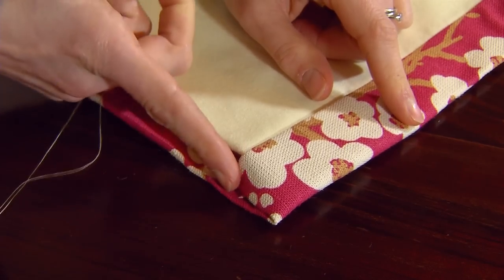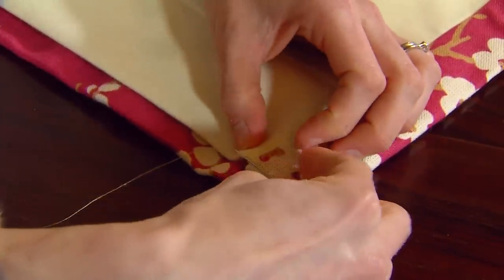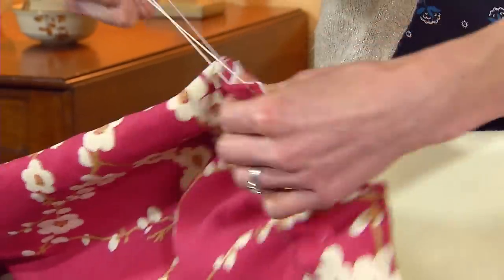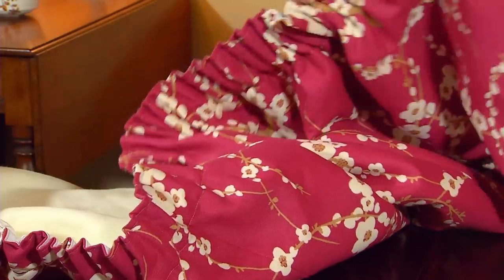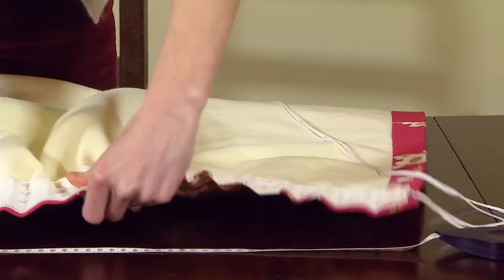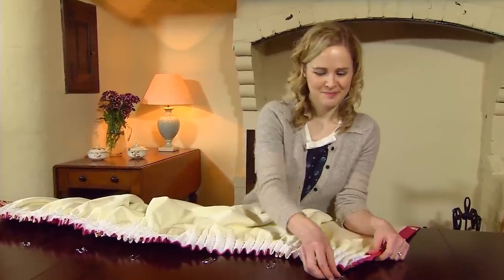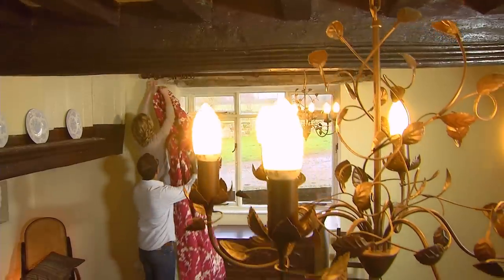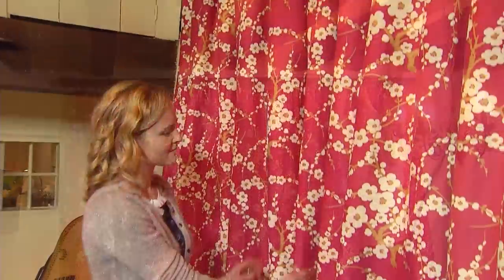How to Make Thermally Lined Curtains - Part 5 of 5 - National Trust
Keeping your home cosy warm when it's cold outside can be difficult and expensive. One way to keep the draughts out and make your home more energy efficient is thermally lined curtains. Follow this five-part video special created by the National Trust and Good Energy to learn how to make your own thermally lined curtains. The video tutorials are presented by Lauren Guthrie, finalist of BBC2's Great British Sewing Bee, and were shot at Southwood House Farm holiday cottage at the National Trust's Calke Abbey Estate. Been inspired? Share your creation with winterwarmers and @nationaltrust. This video is part 5 of 5.